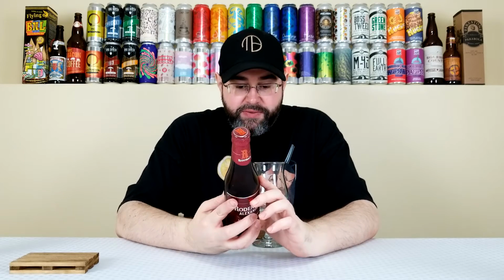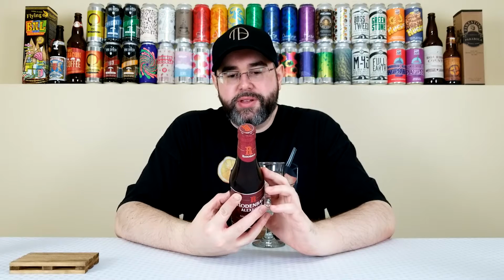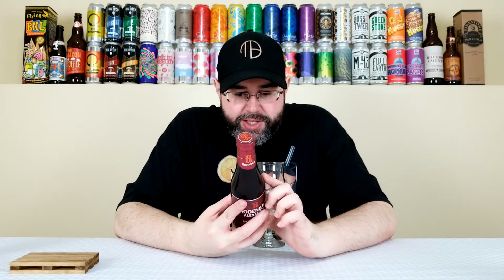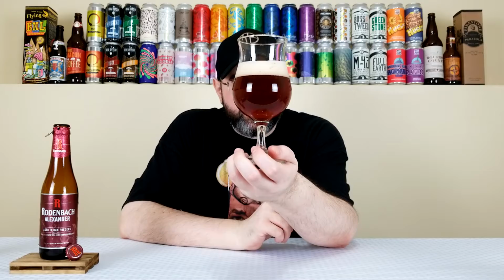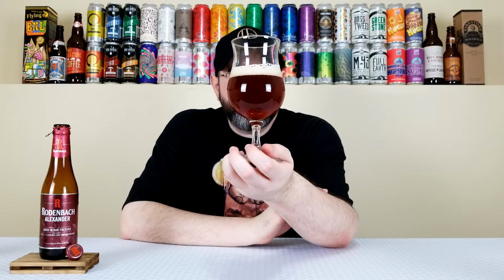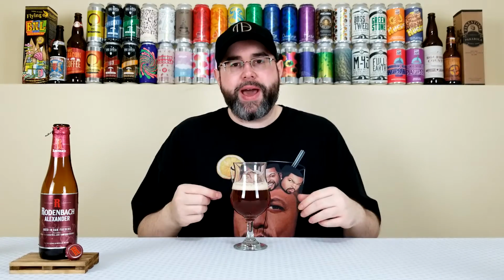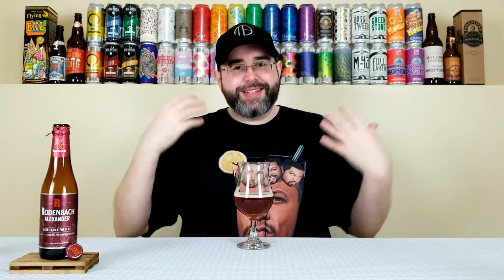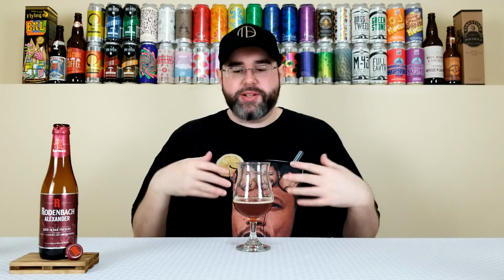Rodenbach Alexander (2018) | Brouwerij Rodenbach | Beer Review | #382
For today's review, I'll be taking a look at a beer from Brouwerij Rodenbach, and it's their Rodenbach Alexander, the 2018 vintage.  This is a Flanders Red Ale that is macerated with sour cherries and aged in oak foeders.  I've never had this one before, but Rodenbach is an amazing brewery, so I can't wait to see how much I enjoy this one!

Commercial Description:

RODENBACH Alexander is brewed at the RODENBACH brewery in Roeselare, in the province of West Flanders.  This mixed fermentation beer consists of two thirds beer that was matured in oak casks for 24 months and one third young beer, and has been subjected to maceration with sour cherries.

This extraordinary beer with its unique, balanced palate, complex finish and subtle fruit and wood notes is undoubtedly one of the best sour ales RODENBACH has ever created.  It was brewed for the first time in 1986 on the occasion of Alexander Rodenbach's 200th birthday and is now back by popular demand to the delight of beer lovers here and abroad.  Its aftertaste is reminiscent of a Burgundy wine and its freshness makes this beer the perfect aperitif or accompaniment to cheeses or dessert.

Pertinent Information:

Brewery - Brouwerij Rodenbach (Roeselare, Belgium)
Beer - Rodenbach Alexander (2018)
Style - Flanders Red Ale (Macerated w/ sour cherries & aged in oak foeders)
ABV - 5.6%
IBU - N/A
Bottled On Date - 09/27/18 (Approximately 7 1/2 months old at the time of review)